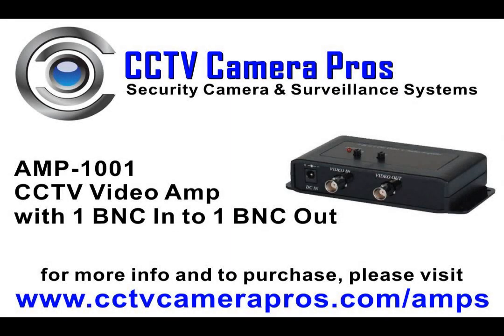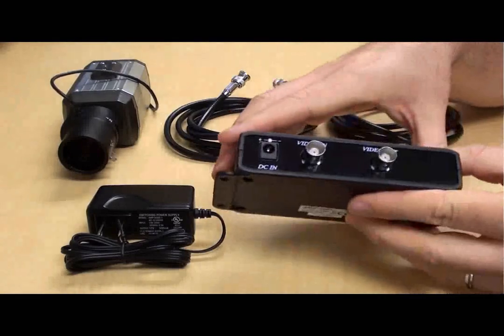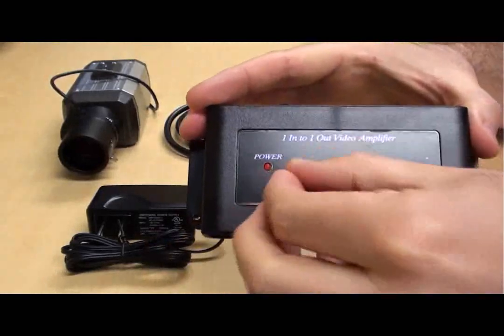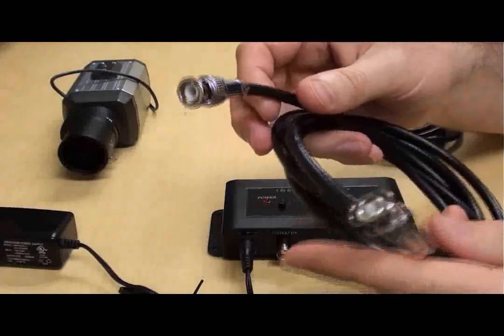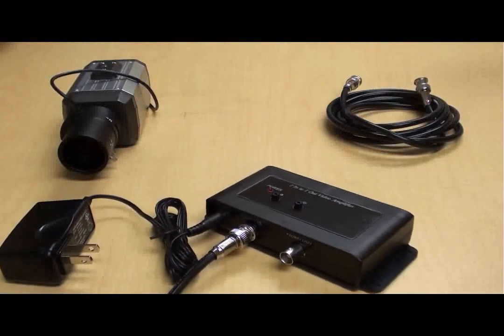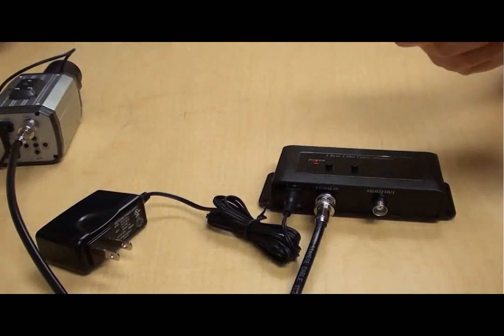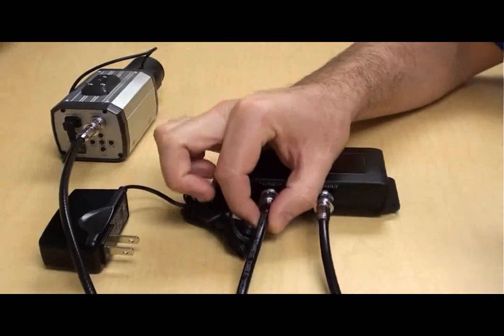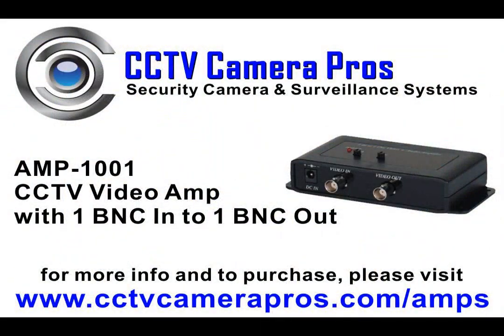CCTV Video Amplifier for Coax Cable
- The AMP-1001 is a CCTV video amplifier used with coax cable.  This coax amp can boost the video signal up to 3000 feet using RG59 coaxial cable.  For more information on this video amplifier and other amps that CCTV Camera Pros supplies, please